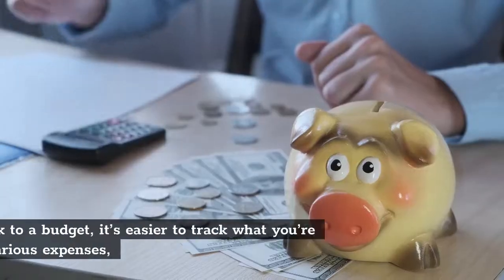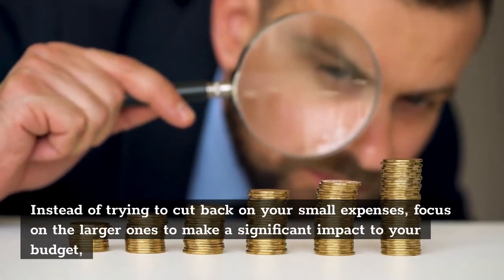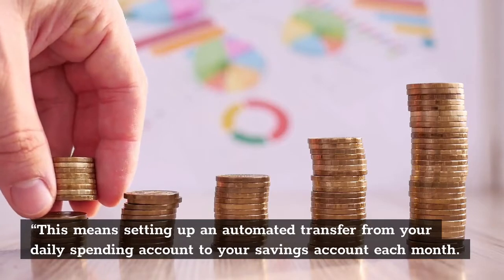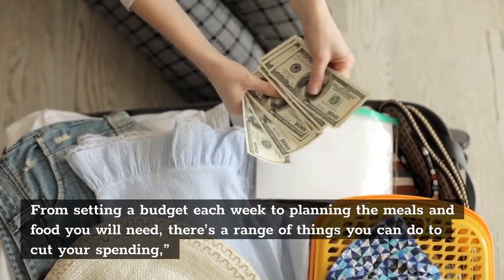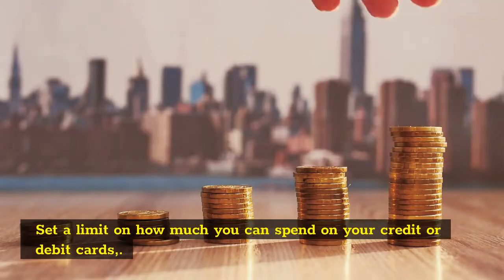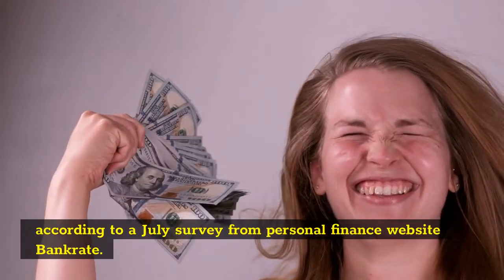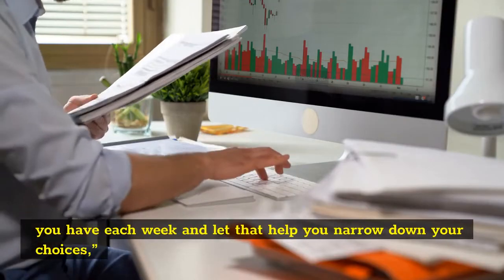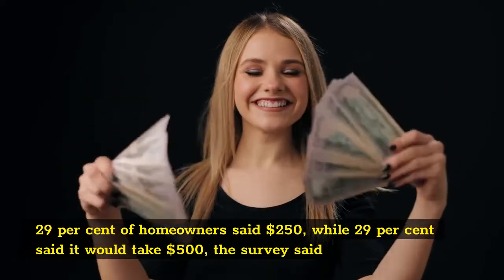How To Boost Your Savings In 2022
5 Books That Will Make You RICH

1. Think Rich Grow Rich

2. The Richest Man In Babylon

3. Money Master The Game

4. Secrets Of Millionaires Mind

5. The Millionaire Next Door